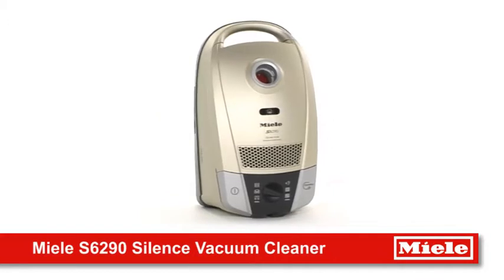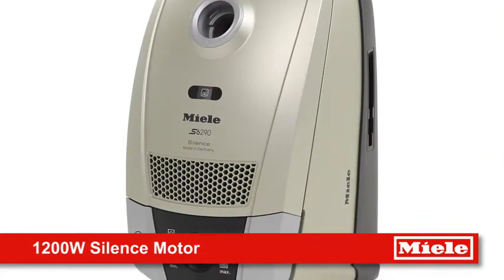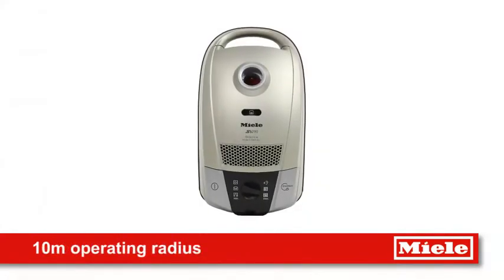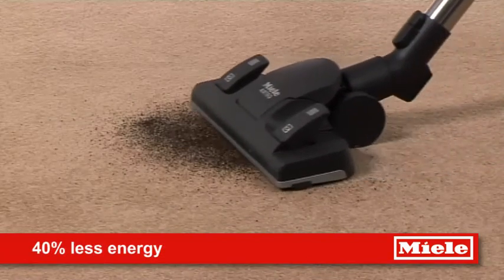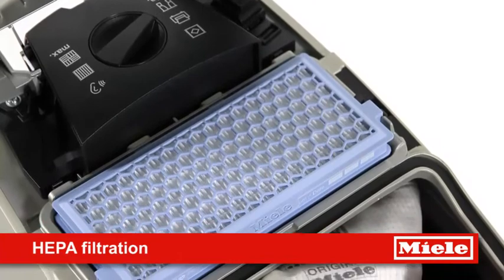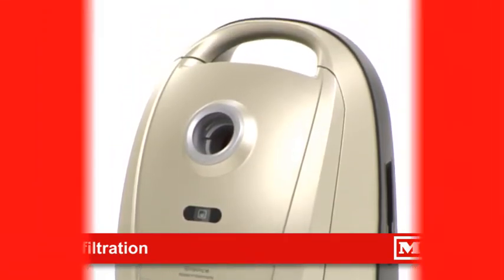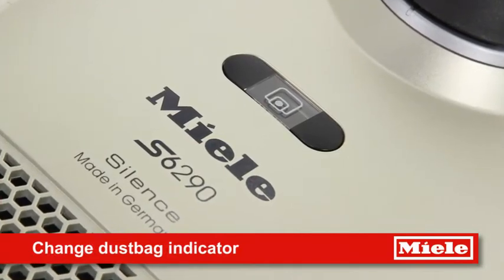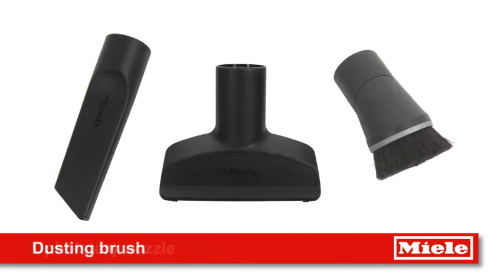Miele S6290 Silence Cylinder Cleaner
Miele S6290 SILENCE Cylinder Cleaner. Want a powerful clean without all the noise Miele introduces the S6 Silence vacuum cleaner perfect as a secondary cleaner or a main cleaner in smaller homes the S6 boasts a specially encapsulated motor for quiet operation and extreme manoeuvrability with a huge operating radius of 10 metres the Miele exclusive airtech floorhead is specially developed for low wattage vacuum to ensure the same cleaning performance as a 2000 watt S6 whilst using 40% less energy. The active hepa filter is designed to help create a comfortable environment for allergy sufferers it also incorporates a layer of active charcoal to remove unpleasant smells. Extremely hygienic dustbags automatically close keeping dirt and dust inside whilst the indicator lets you know when the bag needs changing.  One touch cable rewind automatically rewinds the lead whilst other convenient features include crevice nozzle, upholstery nozzle and dusting brush. The S6 Silence from Miele great performance without the noise.

Miele S6290 SILENCE Cylinder Cleaner unique Lilly Green Pearl delivers outstanding cleaning performance with extra quiet operation. This fantastic Miele Vacuum Cleaner is in stock at Hispek St Albans. The special AIRTEQ floorhead is specifically developed for low wattage vacuum cleaners to ensure the same cleaning performance as a 2000 watt S6 whilst using 40% less energy, isn't this impressive? The HEPA filter removes 99.99% of particles, making the S6290 an ideal choice for allergy sufferers. Miele S6290 is on demonstration at Hispek superstore in St Albans Hertfordshire. This S6 Vacuum Cleaner comes with an Active HEPA filter which is designed to help create a comfortable environment for allergy suffers and retains 99.995% of particles. It also incorporates a layer of active charcoal to remove unpleasant odours. This Compact Cylinder design of Miele S6 is highly durable with reinforced ABS body. For exceptional cleaning results, this vacuum cleaner is an ideal choice. Comes with 2 year warranty for extra peace of mind. Miele S6290 SILENCE Cylinder Cleaner available to purchase form Hispek. Also known as S6290SILENCE, S6290-SILENCE, S6290 SILENCE, S6-290 SILENCE, S6 290 SILENCE, S6 SILENCE, Miele S6290 Silence Cylinder Vacuum Cleaner in Lilly Green Pearl. Please visit Hispek to buy this Miele S6290 SILENCE Cylinder Cleaner.